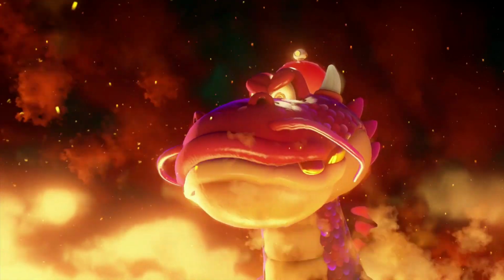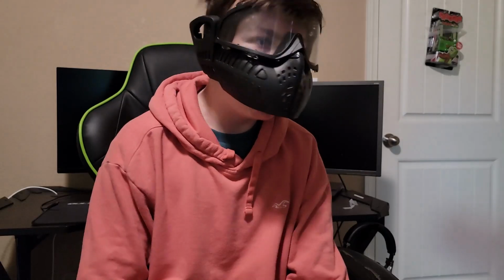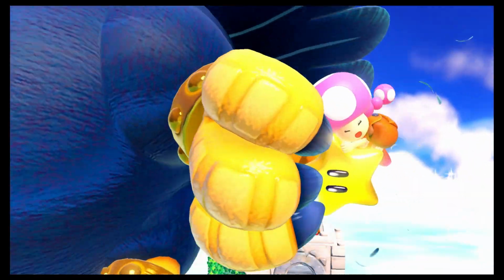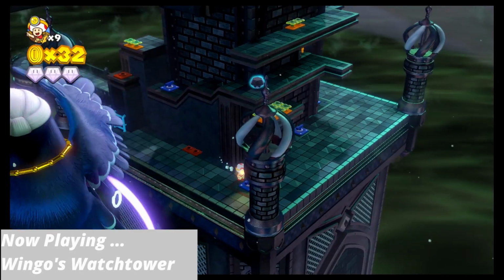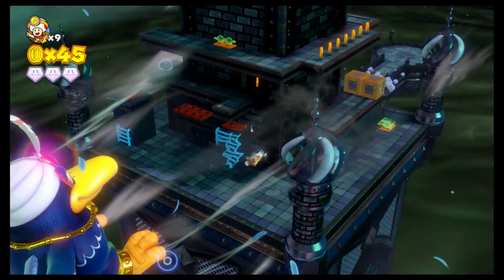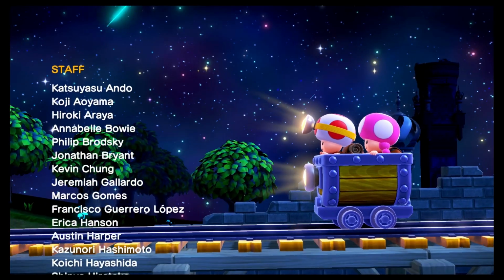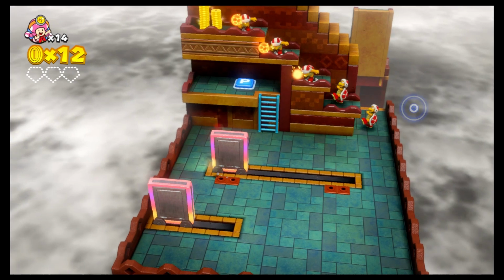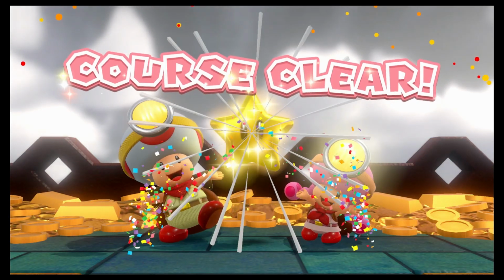Captain Toad Treasure Tracker | Perfect Puzzles For Switch - RileyRex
I better not get made fun of for being scared of Toad

"Magma Road Marathon" From Captain Toad Treasure Tracker
"Book Bonus" From Captain Toad Treasure Tracker
"Victory" From Captain Toad Treasure Tracker
"Simian Segue" From Donkey Kong Country